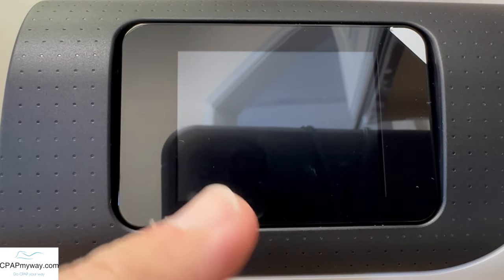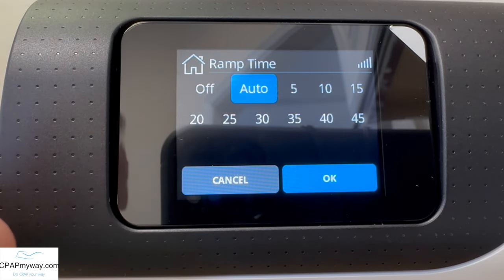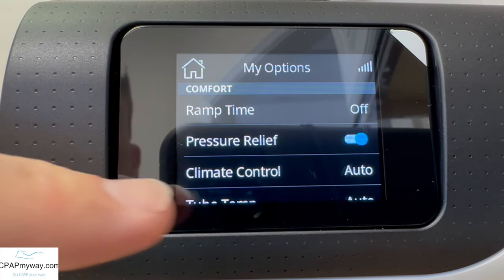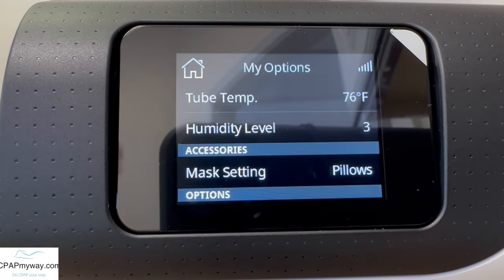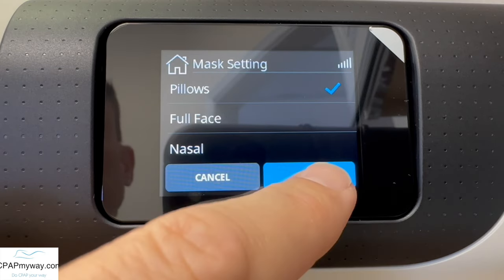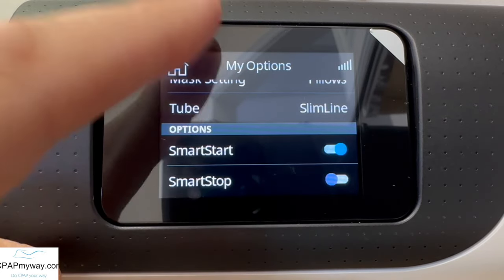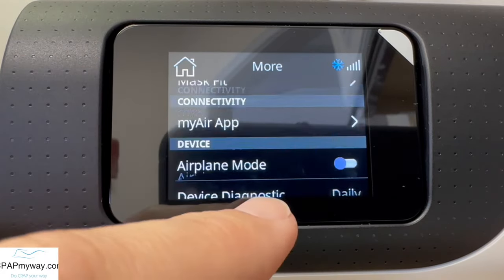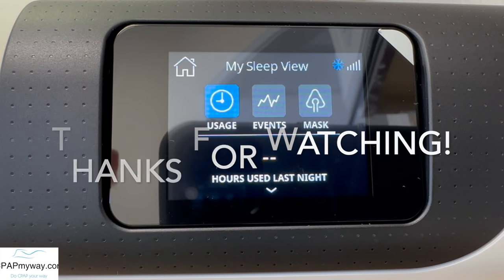Adjusting Patient Settings on AirSense 11 CPAP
This is a great video that will go over all of the details in your patient level menu for the AirSense 11 CPAP from ResMed. If you need help with Ramp, Humidity, ClimateLine Tubing, or any of the other options in the AirSense 11 menu, then this is the video for you.